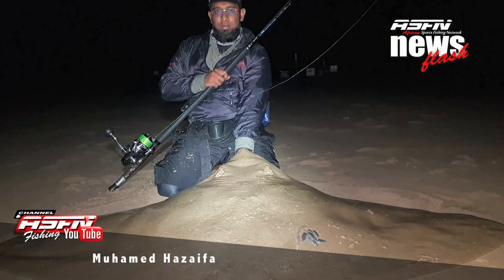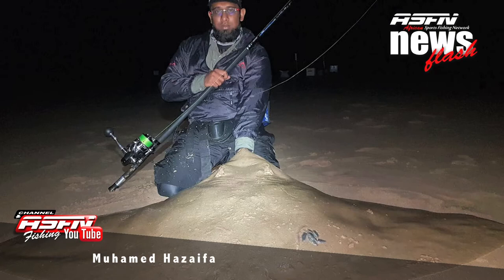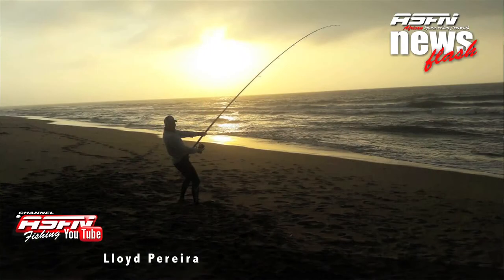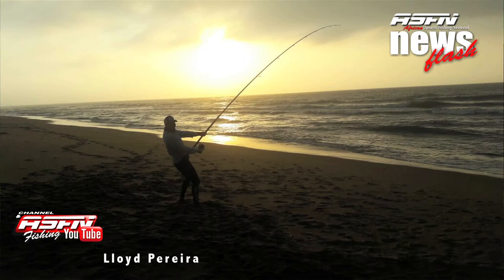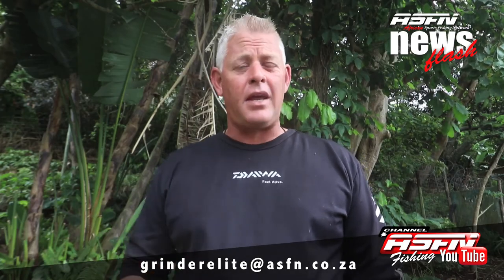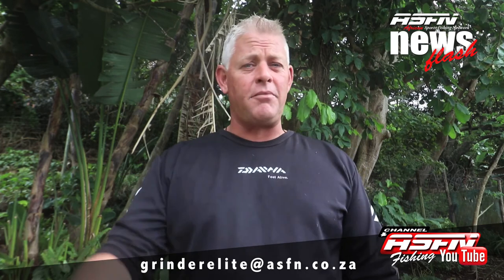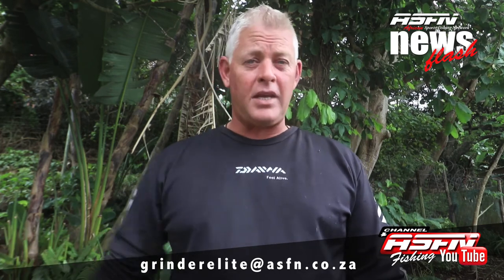2018 News Flash - Week 9 Part 2